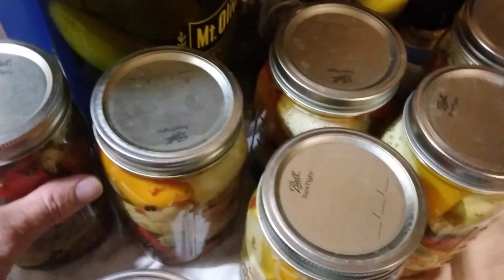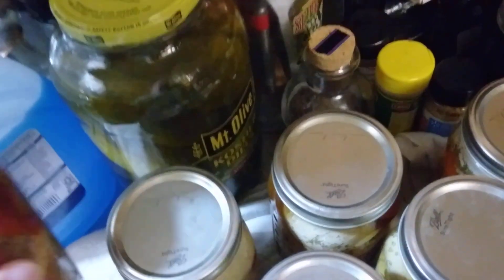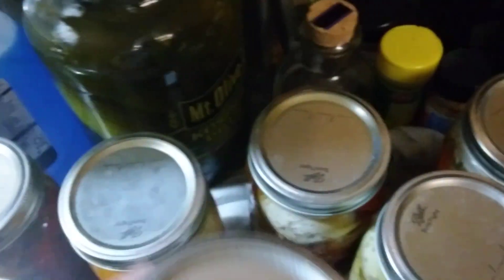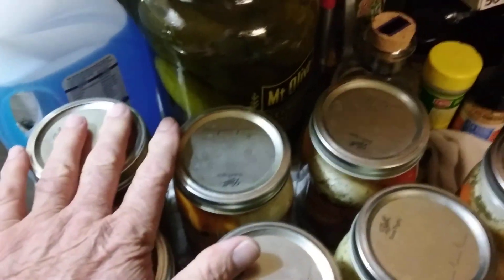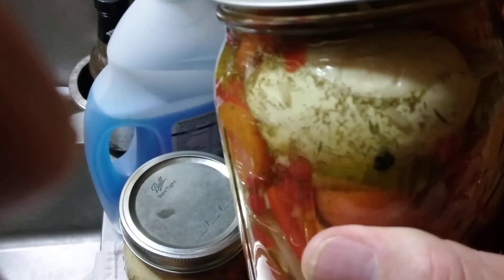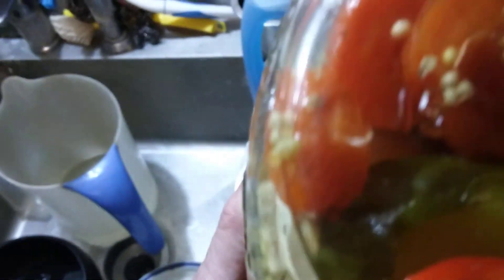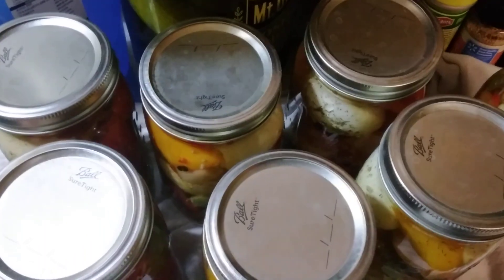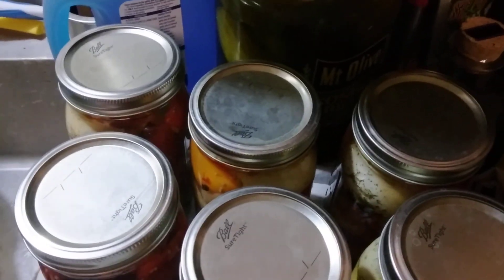Pickleed duck eggs